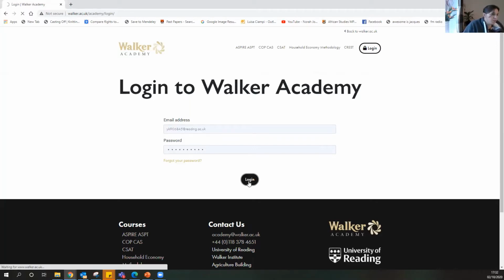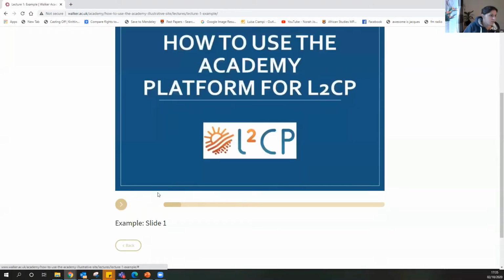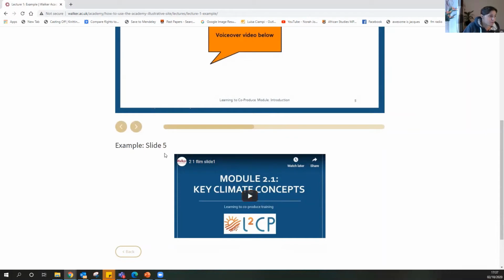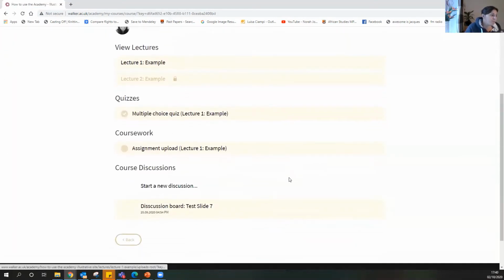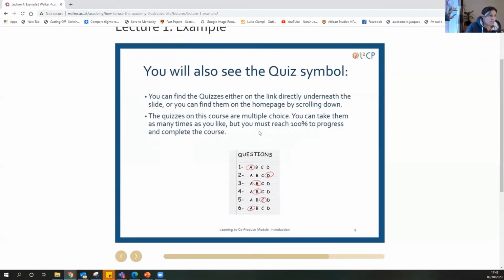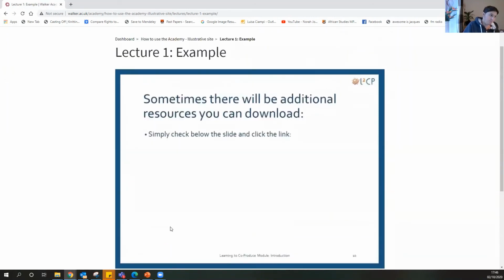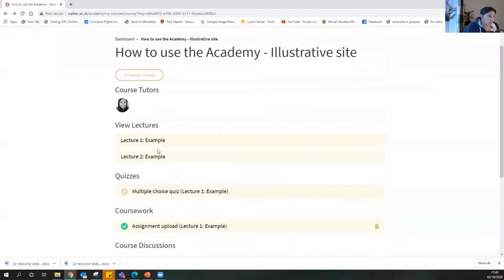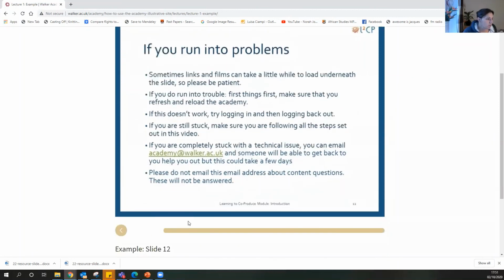How to academy film clipped